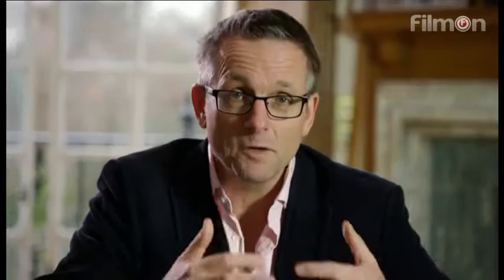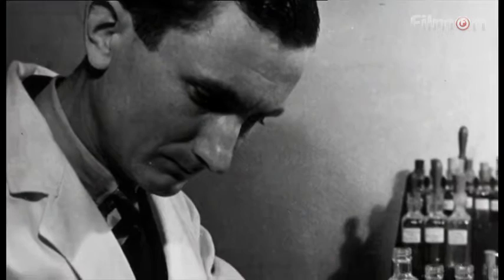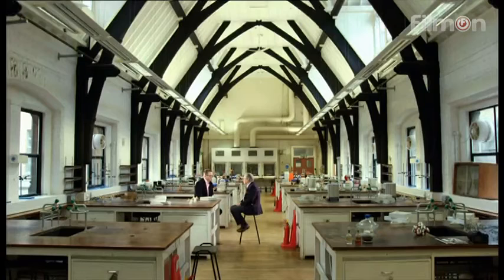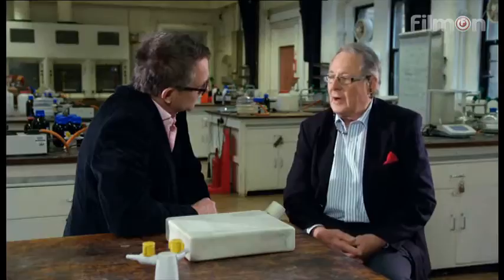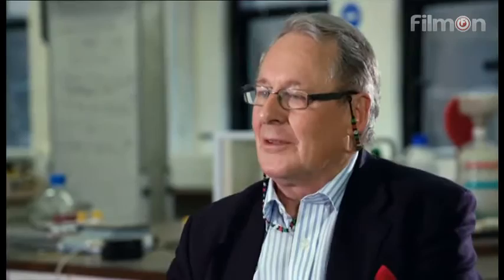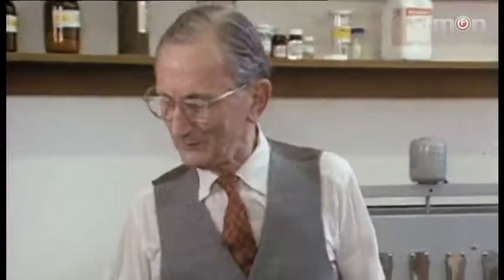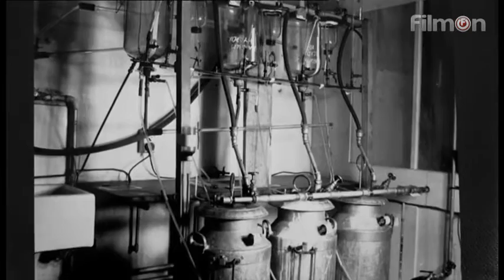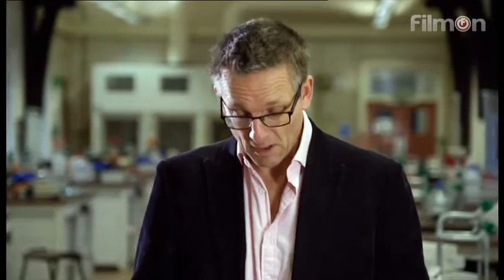The Penicillin Developer - Norman Heatley Tribute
BBC's One Show clip ... tribute to the man who made Penicillin happen